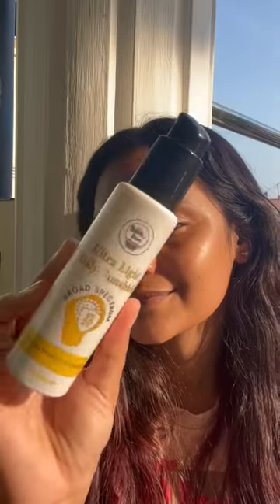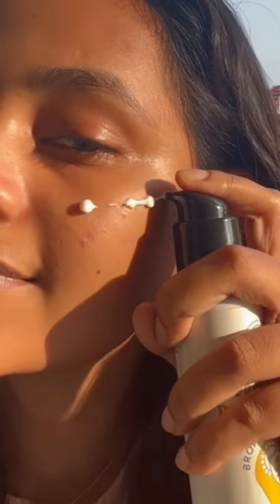Bubblefarm ultra light sunscreen review